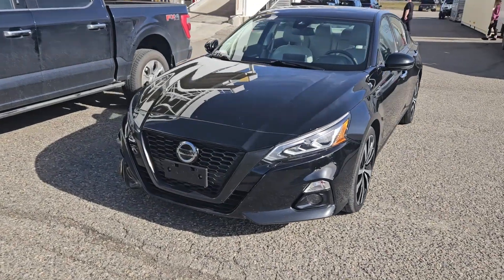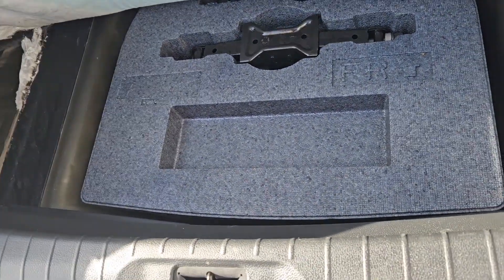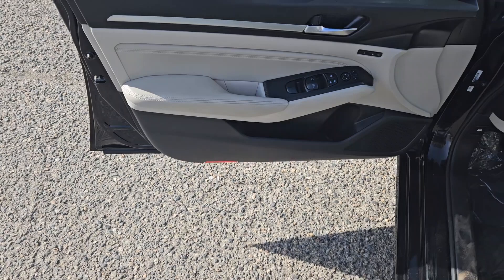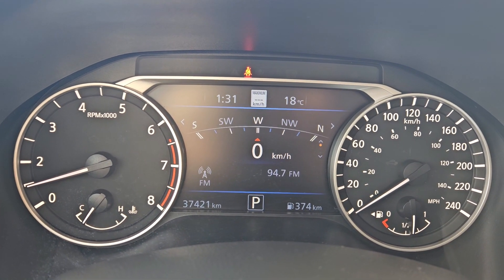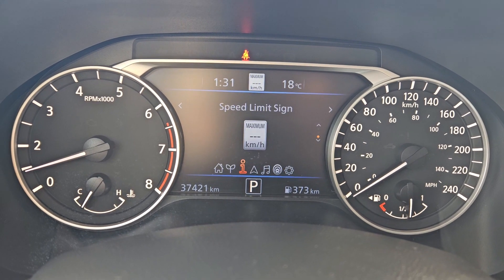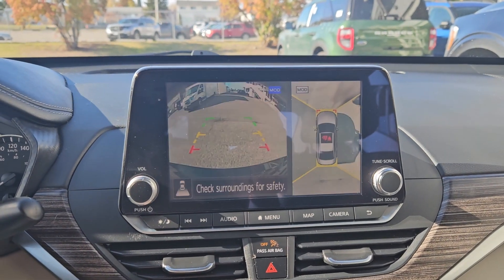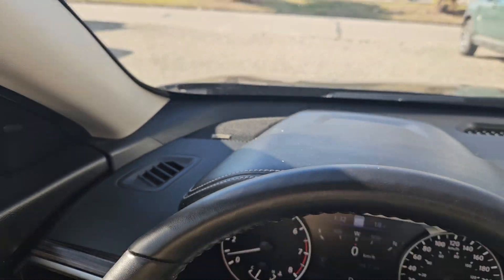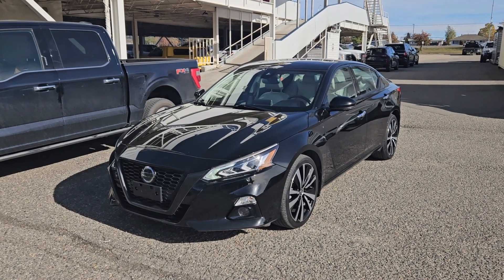2019 Nissan Altima Platinum Walk-Around | Stock# FC41344A | Prince George Ford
Stock# FC41344A | 2019 Nissan Altima Platinum

37,421 KMS
2.5L Engine
CVT
Coming in Super Black with Light Grey Leather interior.

Seats 5, Heated Steering Wheel, Remote Vehicle Start, 360 Camera, Front dual zone A/C, Front Heated Bucket Seats, Heated door mirrors, Heated steering wheel, Memory seat, Navigation System, NissanConnect featuring Apple CarPlay and Android Auto, Power driver seat, Power moonroof, Radio: AM/FM w/Bose Premium Sound System, Remote keyless entry.

1331 Central Street West
Prince George, BC
V2M 3E2